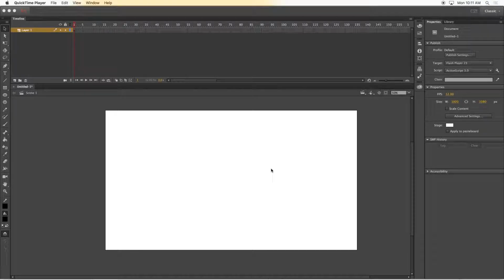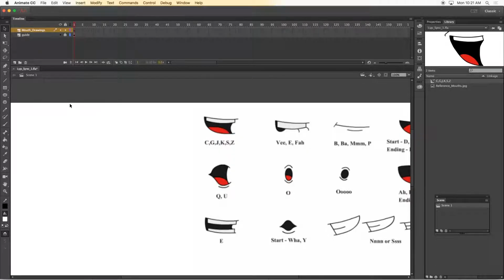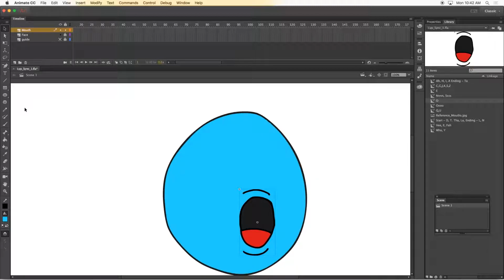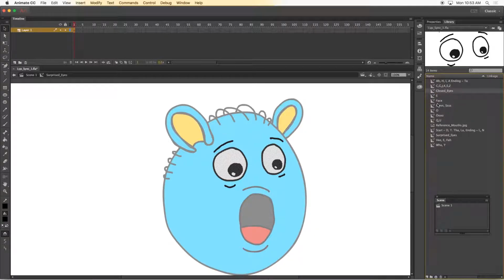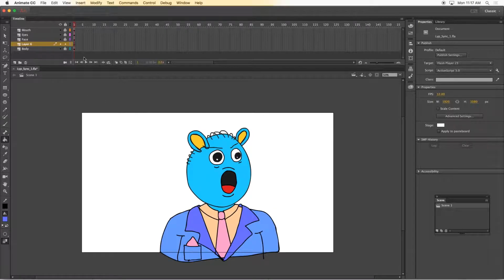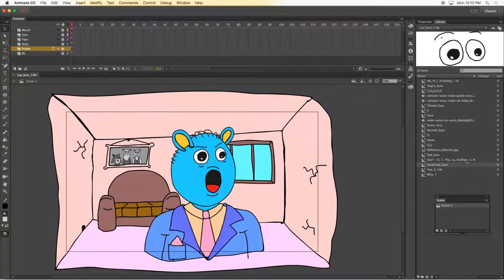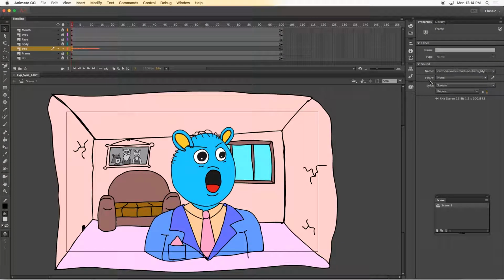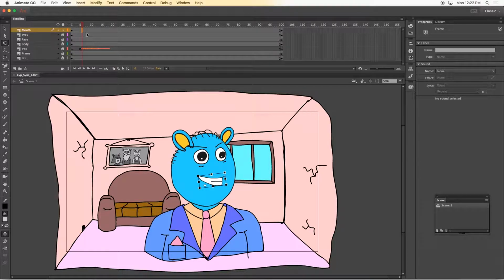Adobe Animate Lip Sync Tutorial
This is a tutorial on lip sync in Adobe Animate.